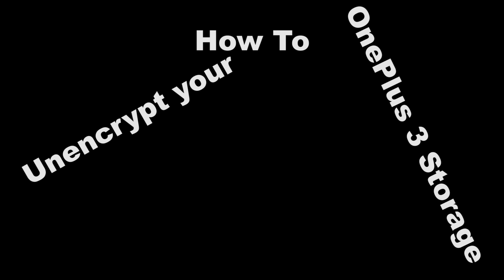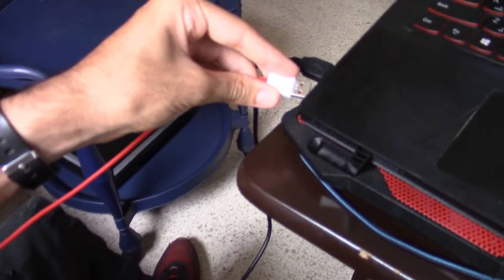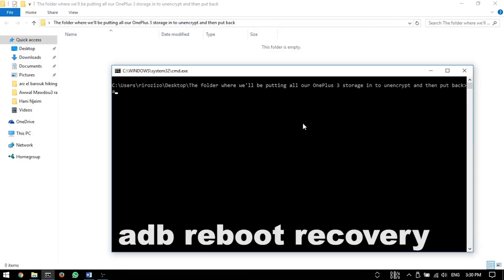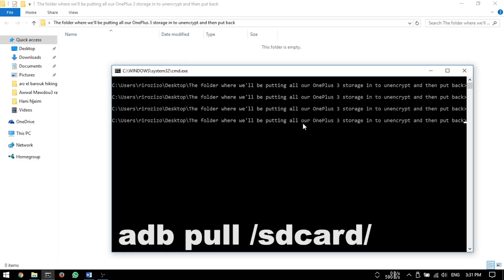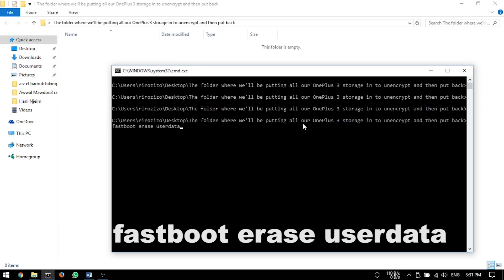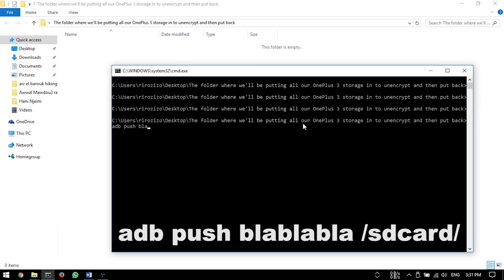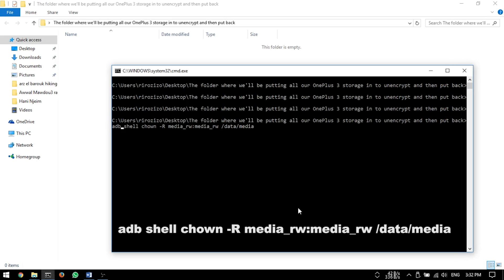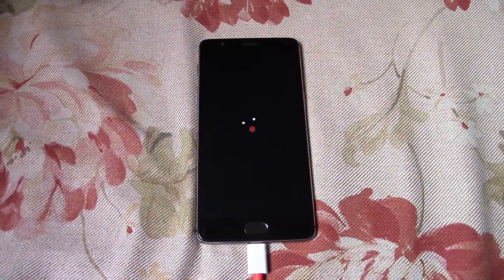How to Unencrypt your OnePlus 3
The complicated command: adb shell chown -R media_rw:media_rw /data/media